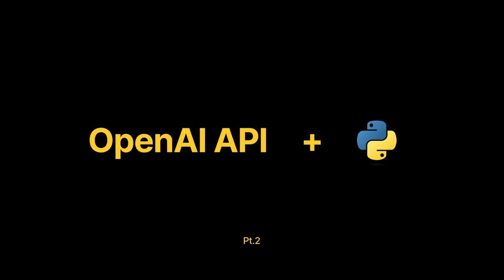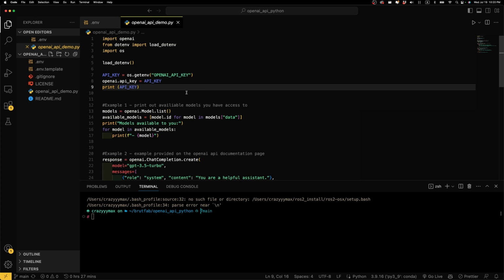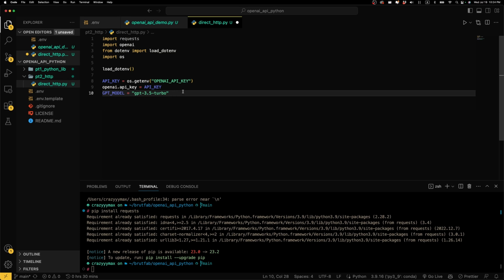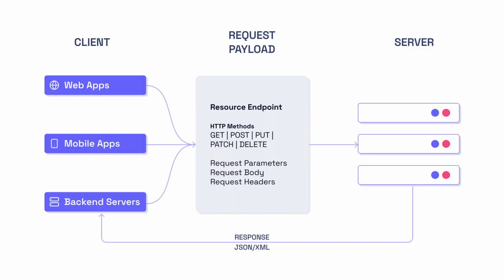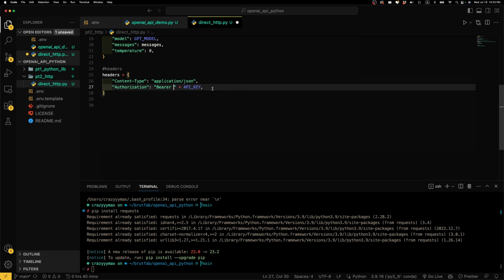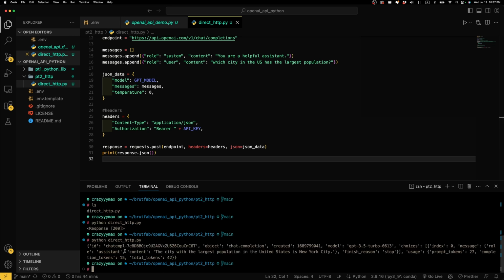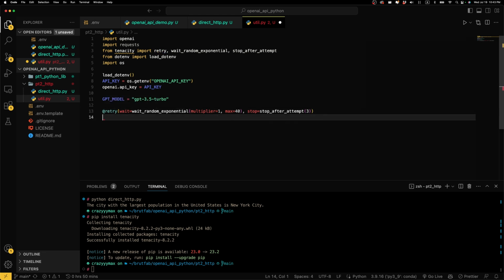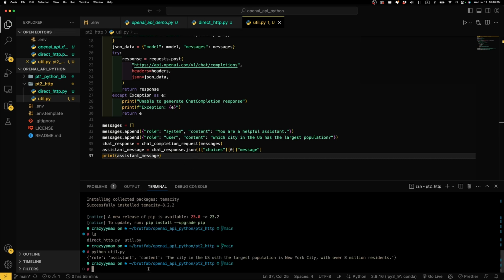ULTIMATE Beginner’s Guide: OpenAI ChatGPT API + Python through HTTP request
This is a part 2 of the video where I take you trough the second method of how to use the OpenAI API
This method is suitable for using with different programming languages through the direct HTTP request.

Timstamps:

0:00 Intro
1:16 Api set-up & Pricing
2:20 Post Request
5:51 Util Function
8:00 Outro

US Store.
Microphone (Rode VideoMic Go II)
Camera Body (Sony a7III)
Lens (Sony - FE 16-35mm F2.8 GM)
Camera Light (ULANZI VL81)